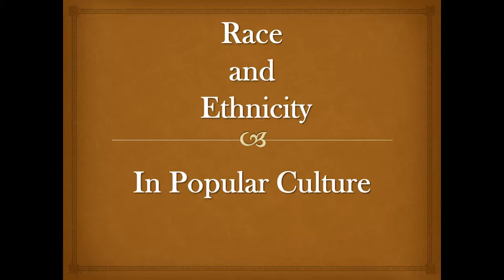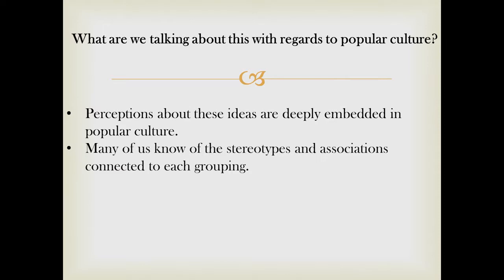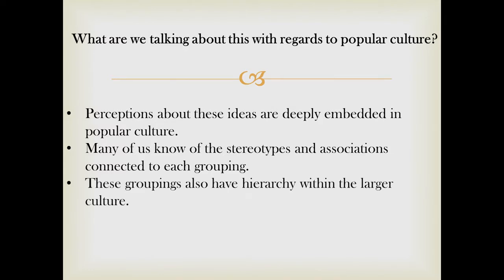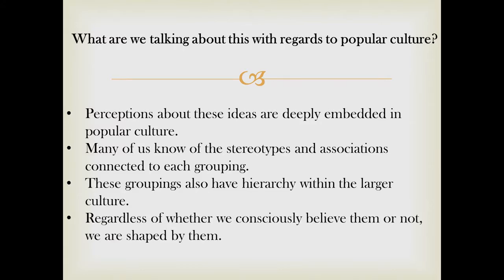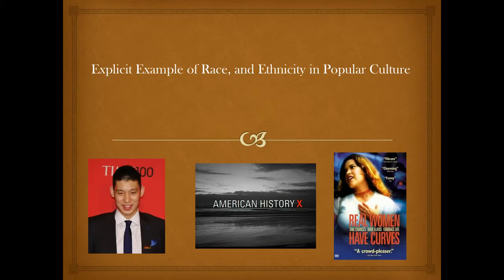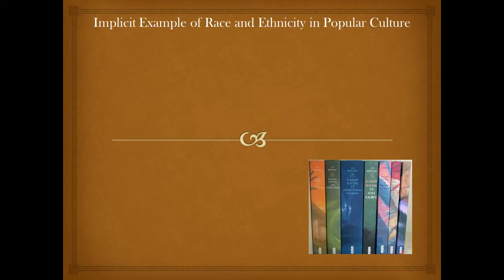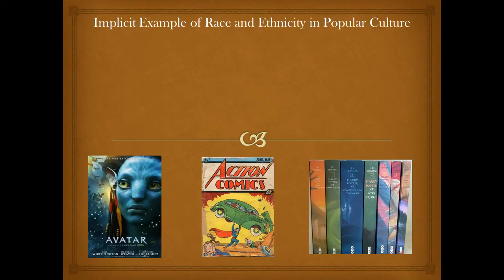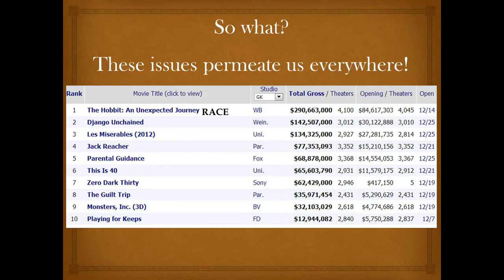Race and Ethnicity in Popular Culture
This video explores ideas of race and ethnicity and how they relate to popular culture.